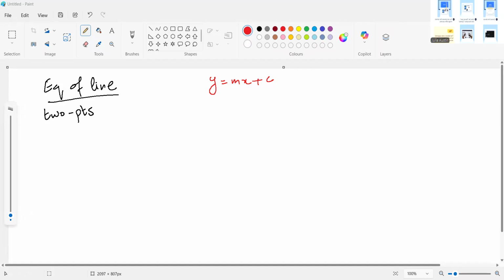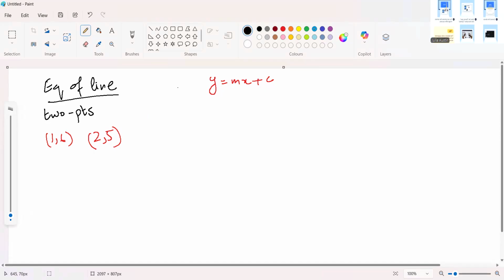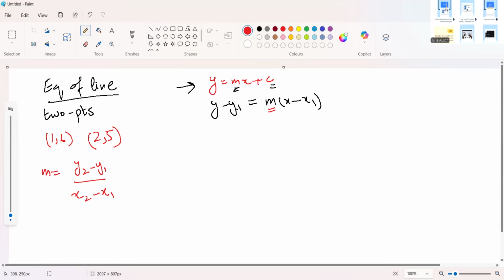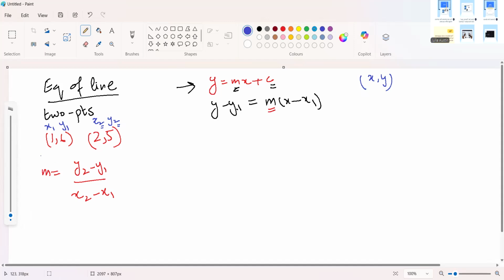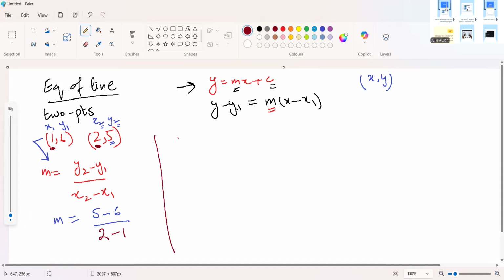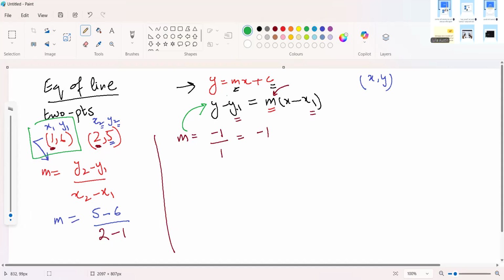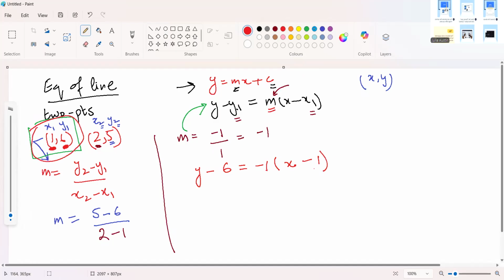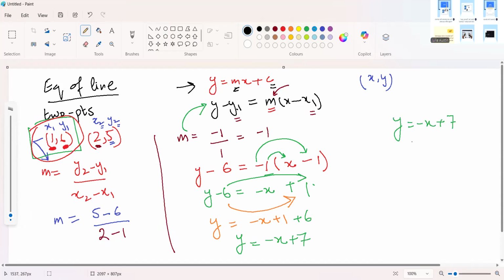Equation of line when two points are given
Equation of a line when two points are given, Equation of a line when no gradient is given, Equation of line when two points are given only